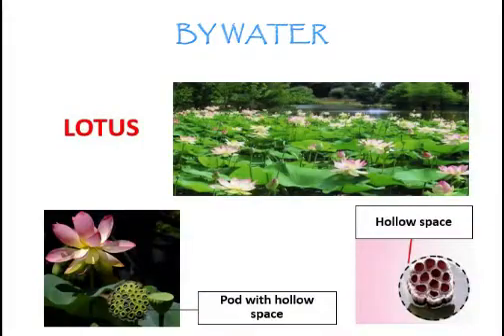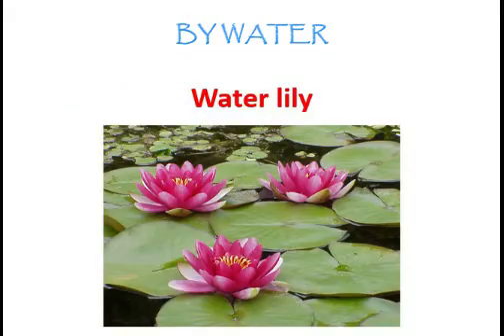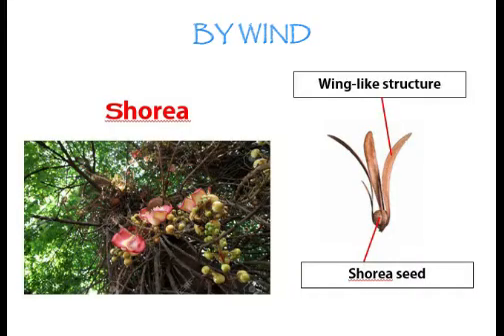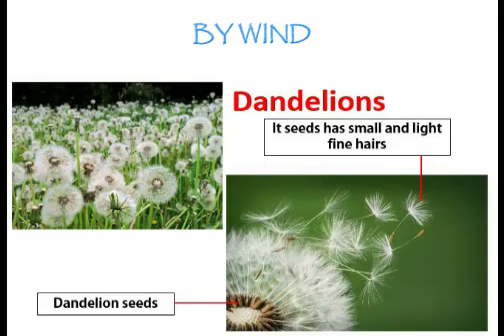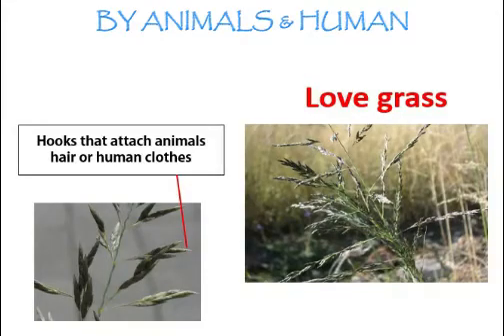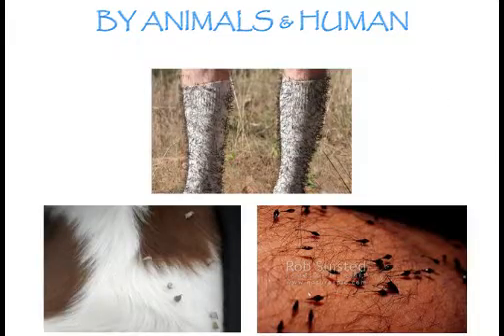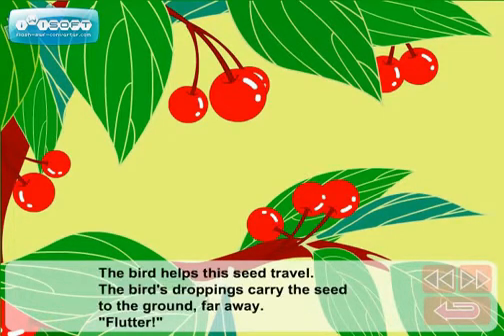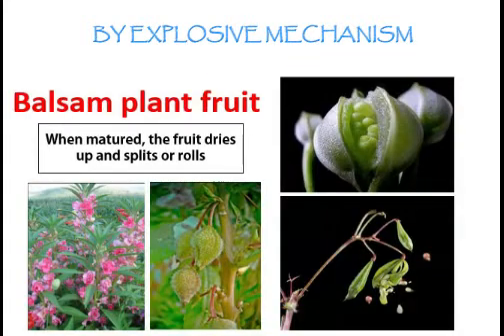SCIENCE YEAR 5 SEED DISPERSAL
LEARNING VIDEO FOR FLIPPED CLASSROOM 2020